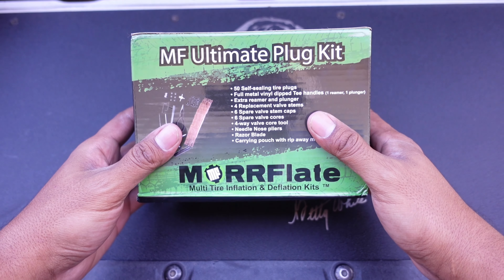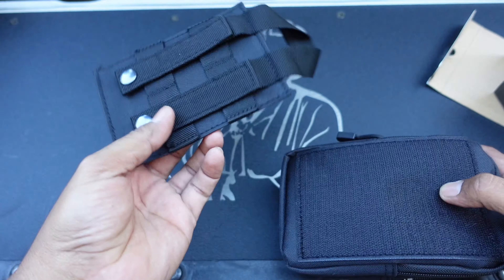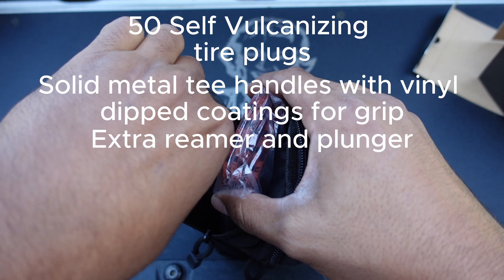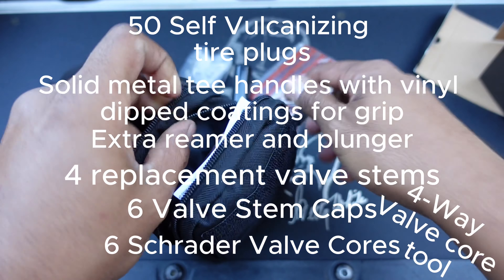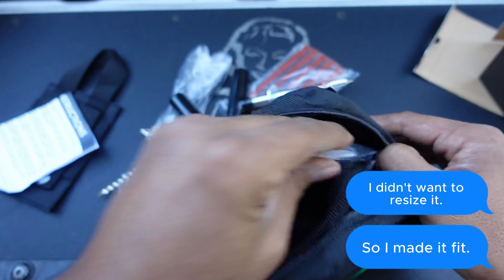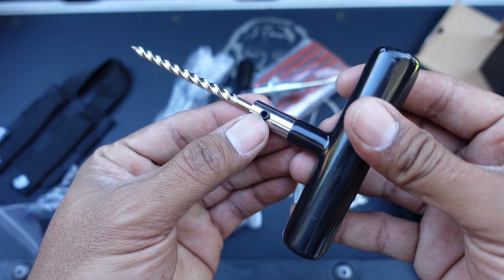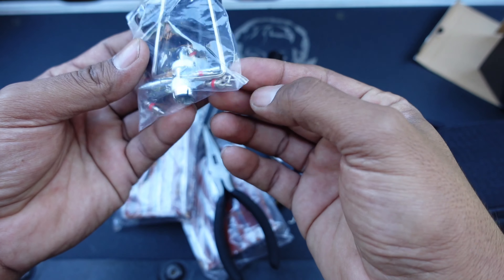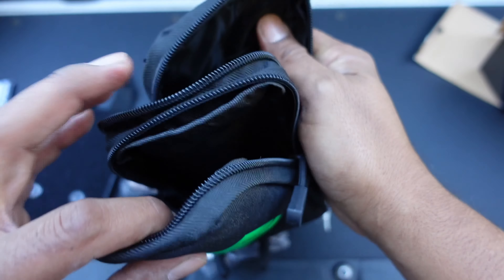MORRFlate Ultimate 4×4 Tire Plug Kit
A quick little unboxing of the brand new Tire Plug Kit from Morrflate!

My build and accessories
@smittybilt - RTT & winch
@bfgoodrich - KO2 A/T tires
@kb_voodoo_fabrications - bed rack
@gaiagps - mapping software
@hookeroad - Roof rack
@ss_offroad -  Slimline Hybrid Bumper
@toyodecal - Decals
@apexfaboffroad - Rock sliders
@ironman4x4america - lift and skid plates
@bruteforcefab - rear dual swing out bumper
@kchilites - roof rack lights, front bumper lights, fog lights, ditch lights
@snailarmor - tailgate insert
@morrflate - inflation/deflation kit, tire repair kit, compressor